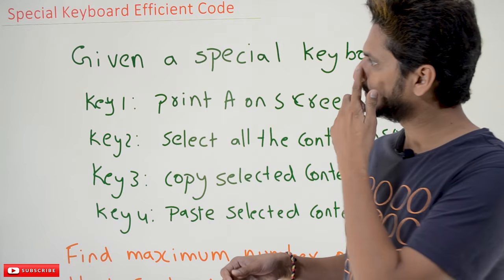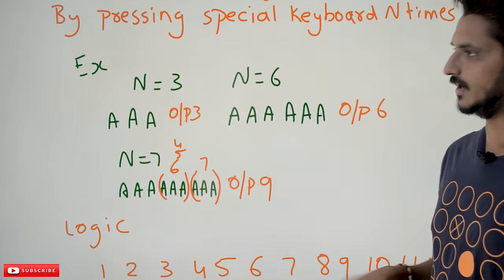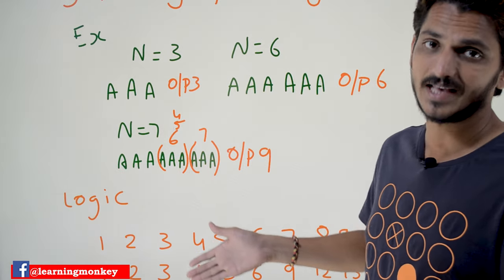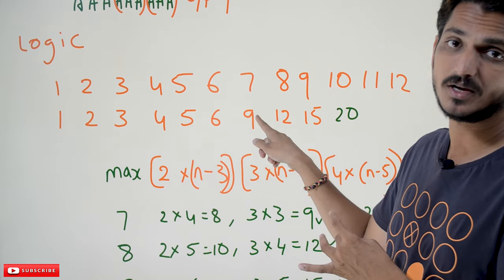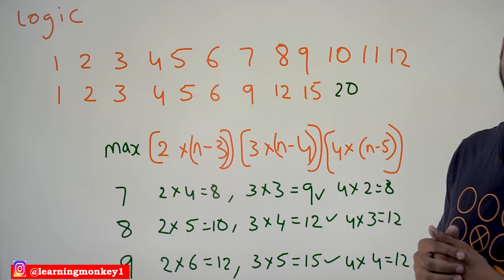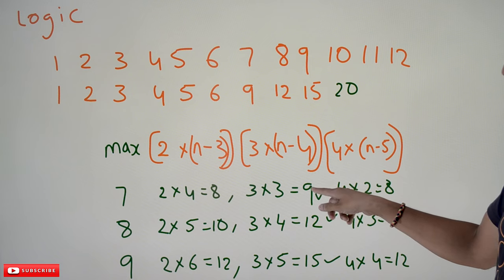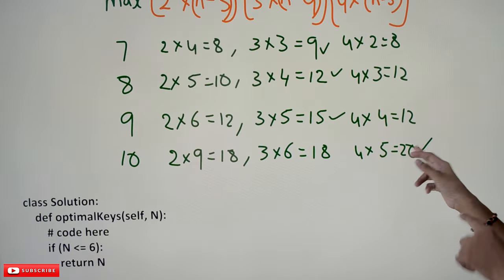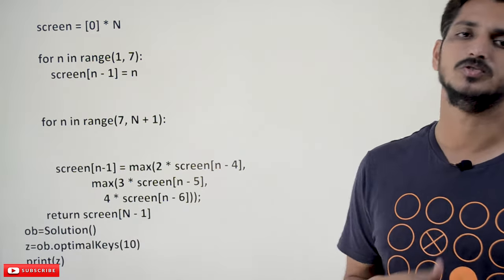Special Keyboard Efficient Code || Program 51 || Competitive Coding || Learning Monkey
Special Keyboard Efficient Code
In this class, We discuss Special Keyboard Efficient Code.
Readers can prepare an entire competitive coding course to crack product development companies. Click Here.
The reader should have basic coding skills to work with competitive coding. Click here.
Question:
Given a special keyboard.
Key1: Print A on the screen
Key 2: Select all the content on the screen.
Key 3: Copy all the selected content.
Key 4: Paste the selected content on the screen.
Find the maximum number of A’s. We can display this on the screen by pressing the keyboard N times.
Example:
Input: N =3
Output: 3
Input: N = 6
Output: 6
Input: N = 7
Output: 9
Logic:
We explained the step-by-step logic in the video.
Code:
class Solution:
    def optimalKeys(self, N):
        # code here
        if (N lt= 6):
            return N

        screen = [0] * N

        for n in range(1, 7):
            screen[n - 1] = n

        # Solve all subproblems in bottom manner
        for n in range(7, N + 1):

            screen[n-1] = max(2 * screen[n - 4],
                        max(3 * screen[n - 5],
                            4 * screen[n - 6]));
        return screen[N - 1]
ob=Solution()
z=ob.optimalKeys(10)
print(z)